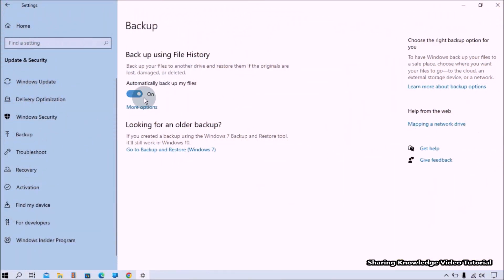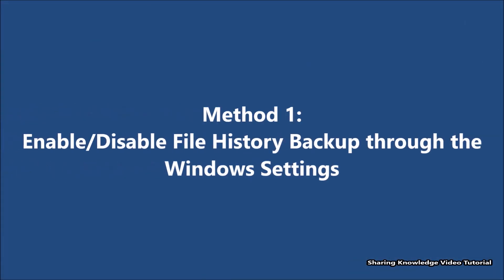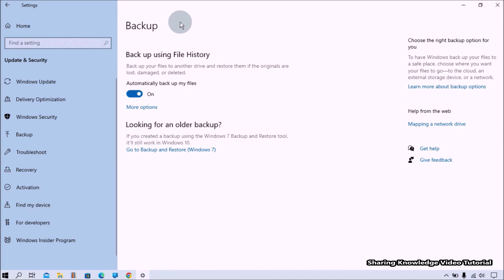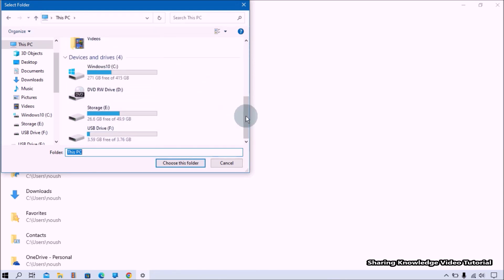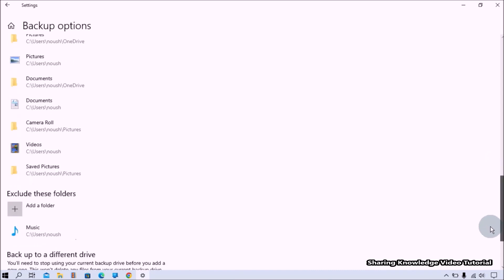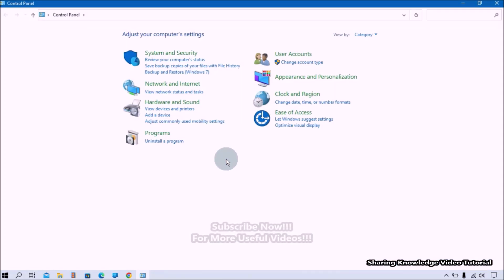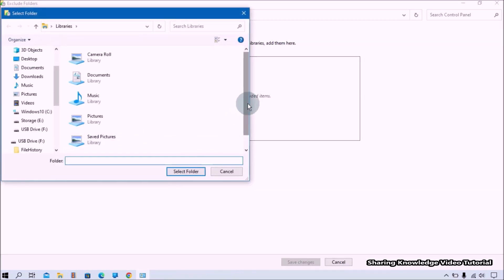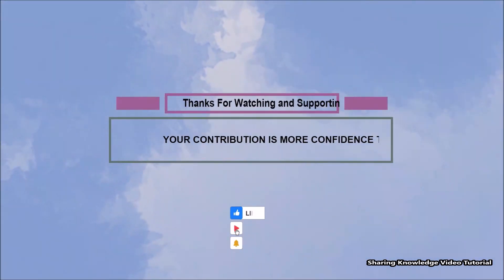How to Enable and Disable File History Feature in Windows 10/11 | Enable/Disable File History Backup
In this video we are going to show you How to Enable and Disable File History Backup in Windows 10 | Enable/Disable File History Feature

The File History feature automatically backup your files to a drive that you selected. So in case you lose your original files, you can always restore them using the backup drive your created File History. It also provides additional settings for adding, removing, and excluding folders for backup. However, most of the users are unfamiliar with this tool, they must want to know about how they can enable or disable this tool on their system. Hence, we will be showing you different methods for enabling and disabling File History backup. That is what we are going to do.

How to Activate and Deactivate File History Backup in Windows 10 | How to Enable File History Backup.
How to Enable and Disable File History Backup in Windows 10 | How to Enable File History Feature.
How to Enable and Disable File History Backup in Windows 10 | Enable/Disable File History Feature.

How to Turn On/Off File History Backup in Windows 10 | How to Enable File History Backup.

Category
Education
License